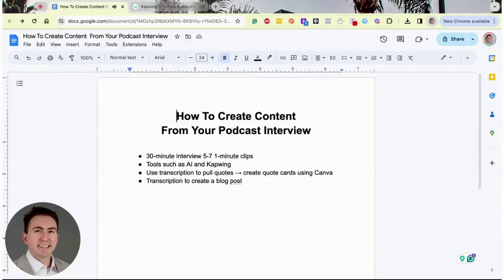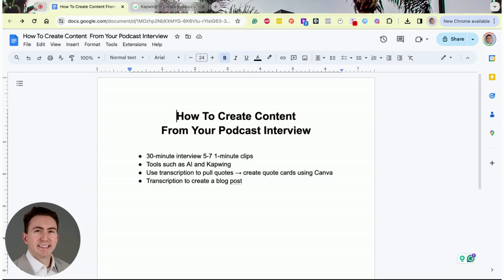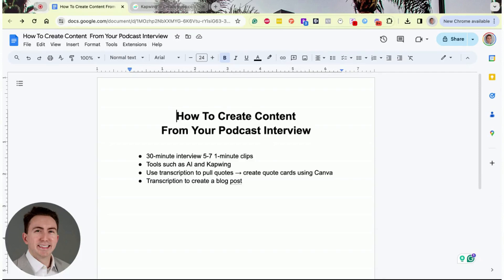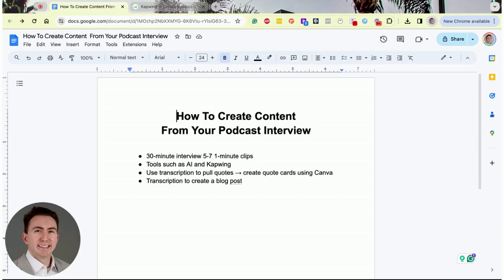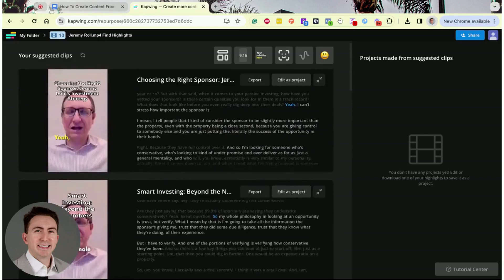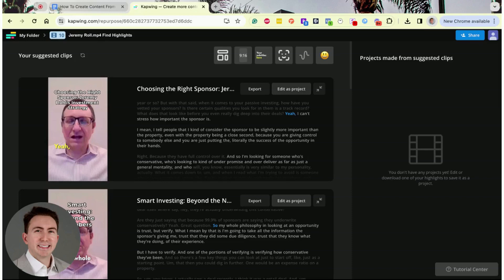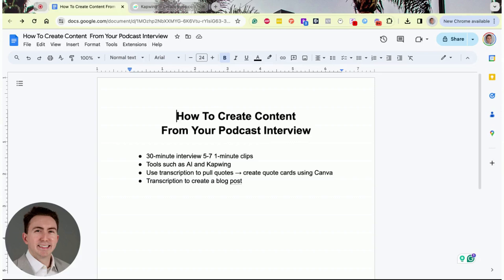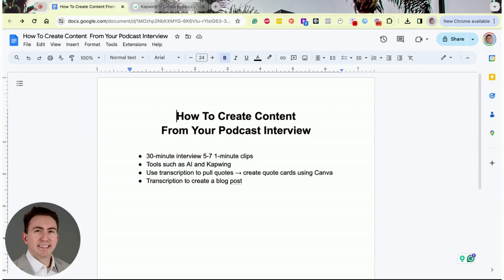How To Create Content From Your Podcast Interviews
In this episode, we will discuss how to create helpful content from your podcast interviews!